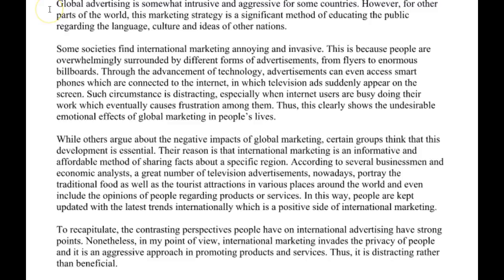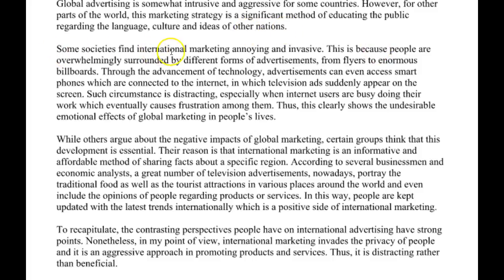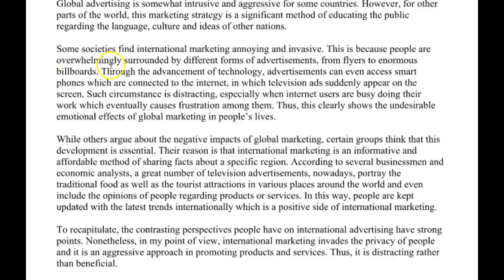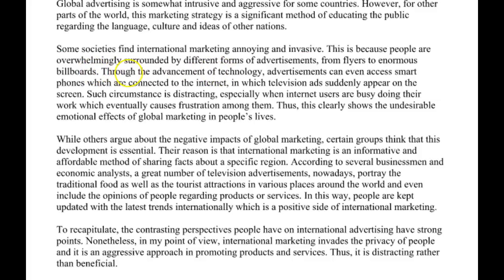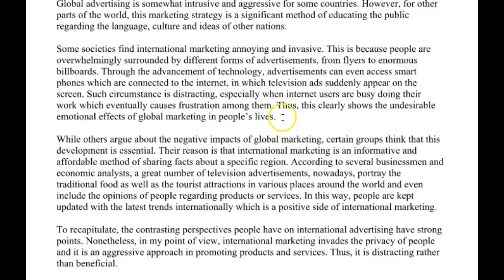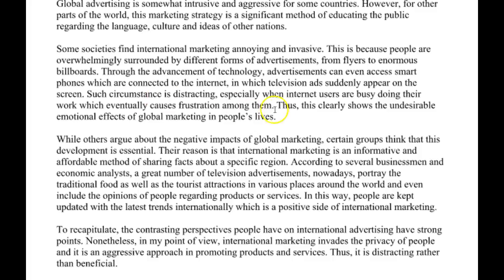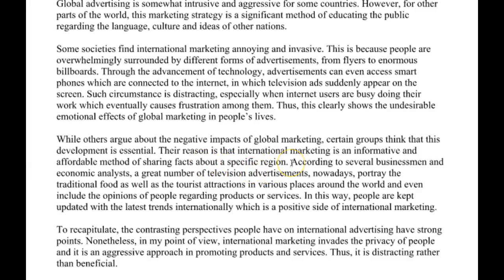Herho Good Work!